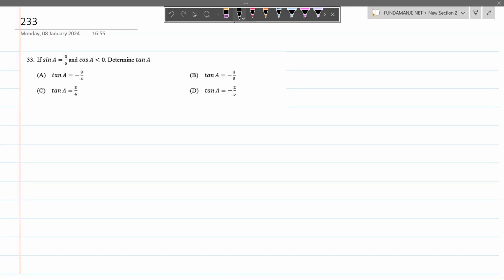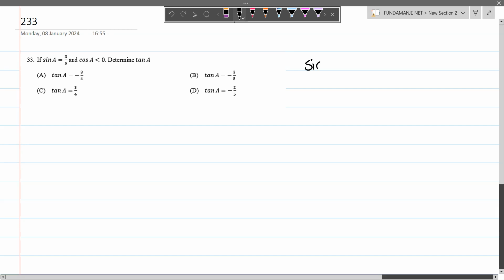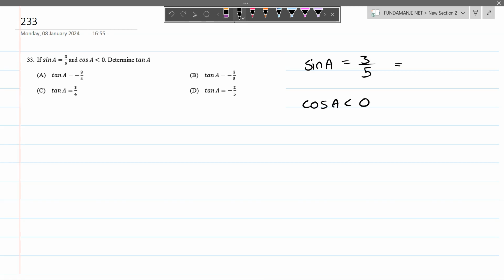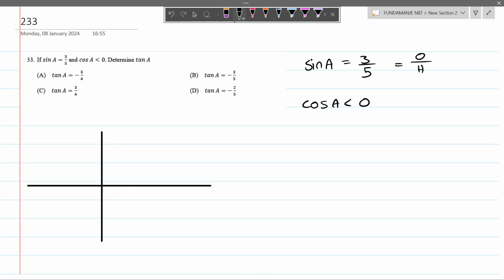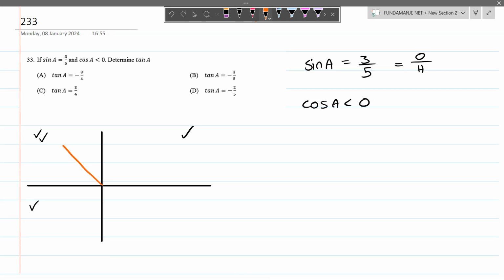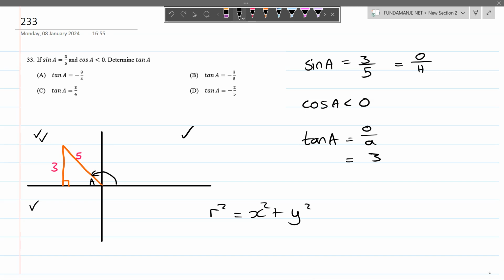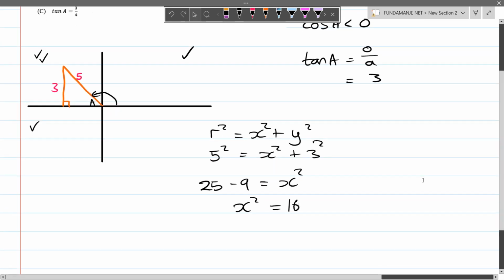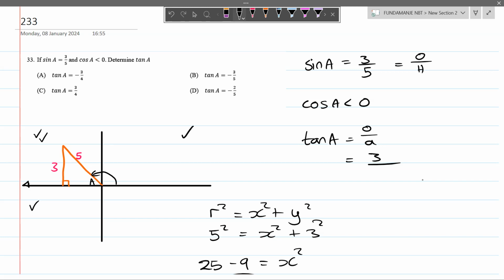NBT Math Question 233